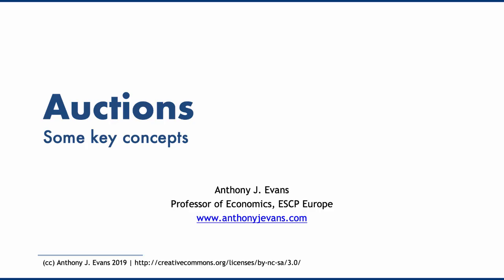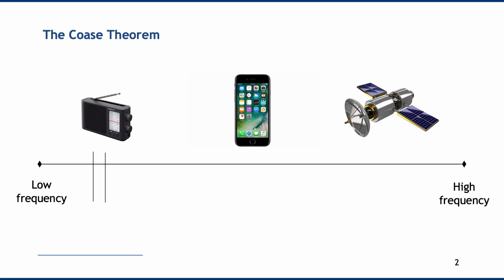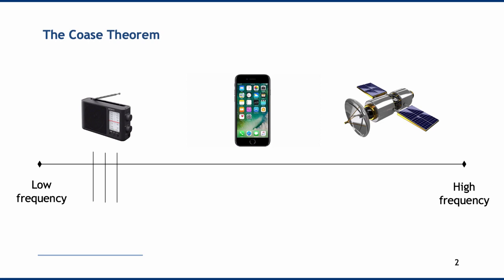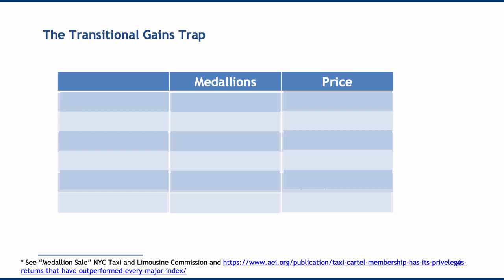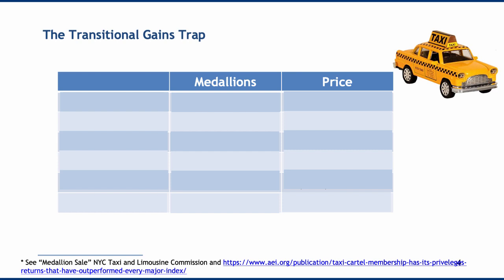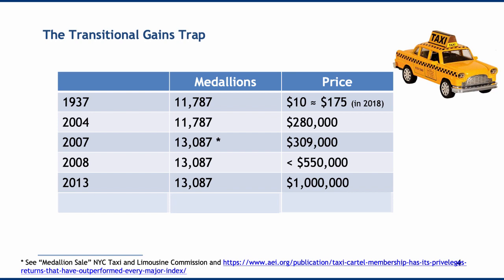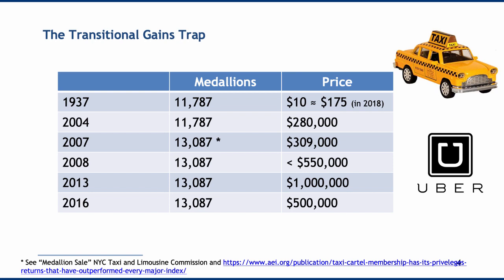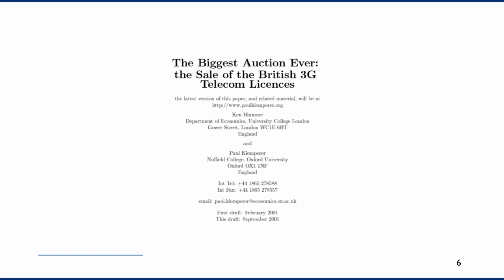Auctions: Some Key Concepts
An overview of the Coase Theorem and the Transitional Gains Trap